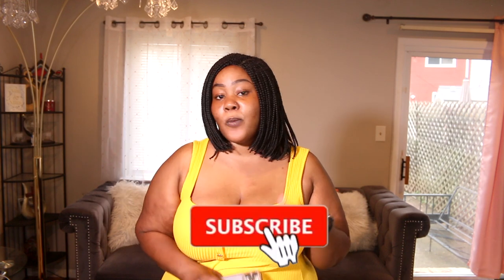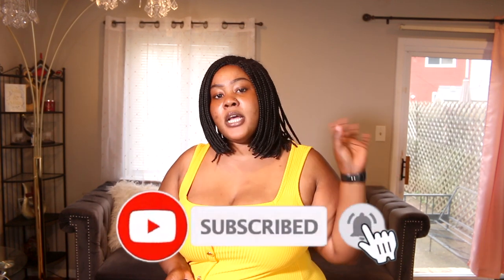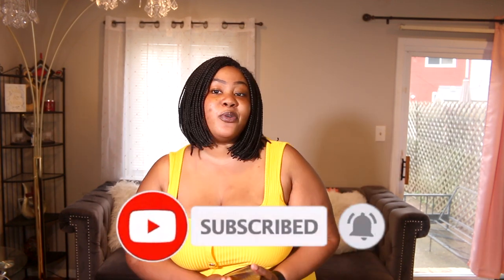HOW TO: AVOID GETTING HACKED ON INSTAGRAM 2022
HOW TO: AVOID GETTING HACKED ON INSTAGRAM 2022 | THIS REALLY WORKS!

Hey G-SQUAD.
Thank you so much for clicking on this video and I would love to hear your thoughts and ideas in the comments section below.